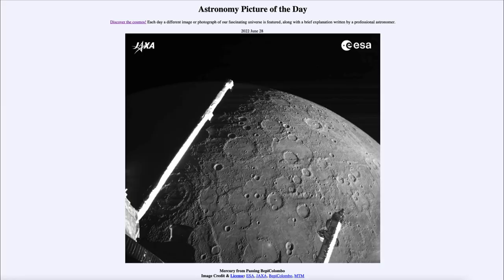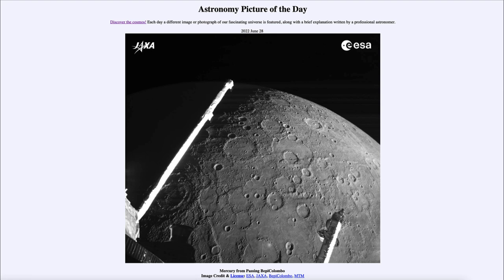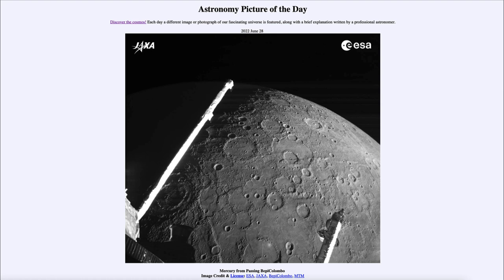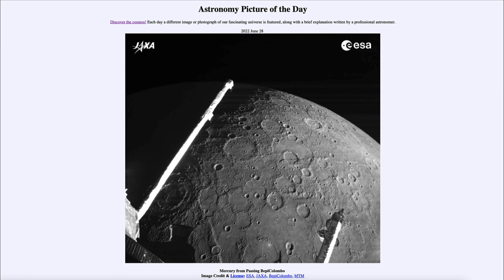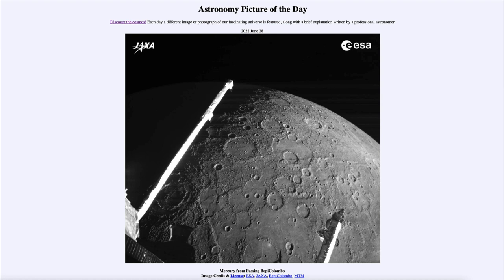2022 June 28 - Mercury from Passing BepiColumbo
In today's image, we see an image of the surface of Mercury taken from the BepiColumbo spacecraft as it flew by. The craft is now in the process of losing energy each time it passes the planet to bring it into orbit around Mercury in 2025.